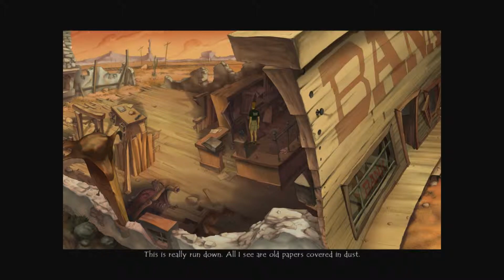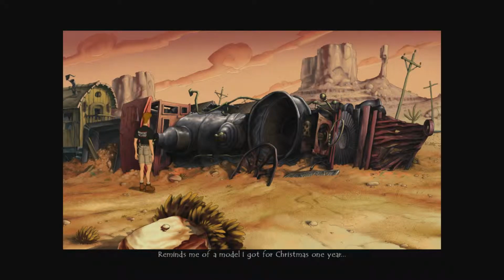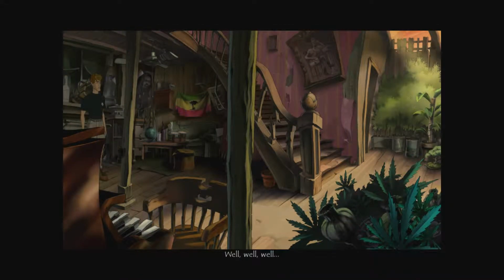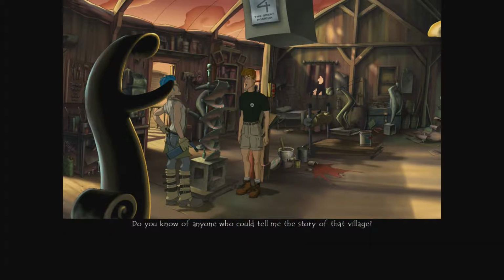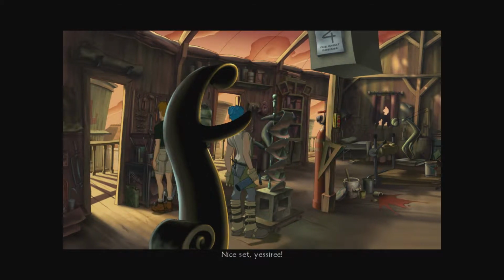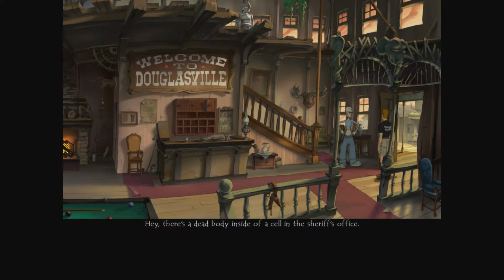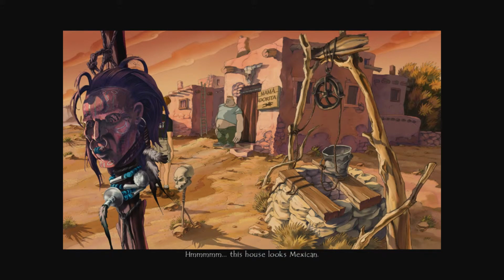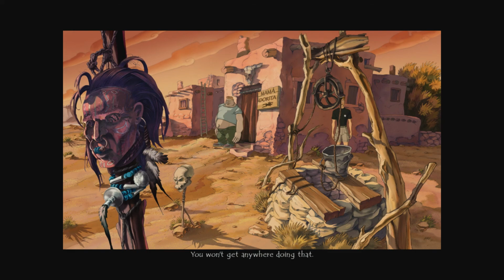Chapter 4 - Close Encounters Of The Fourth Kind - Part 2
Gameplay / Walkthrough